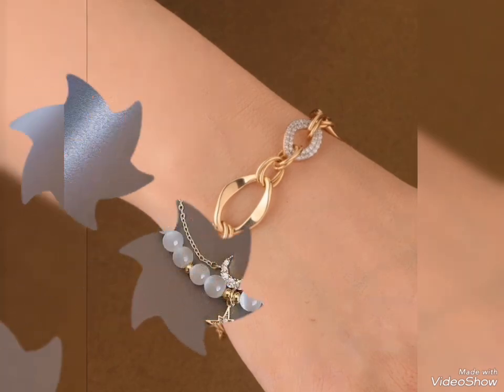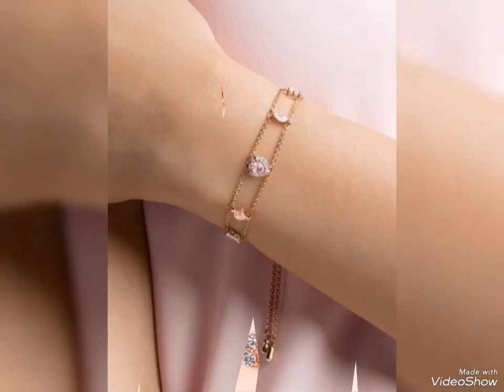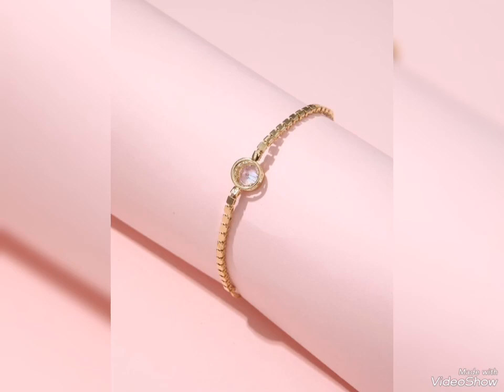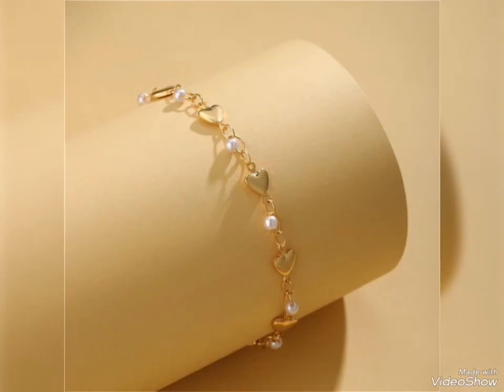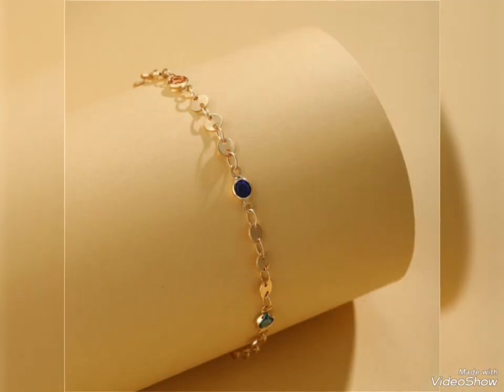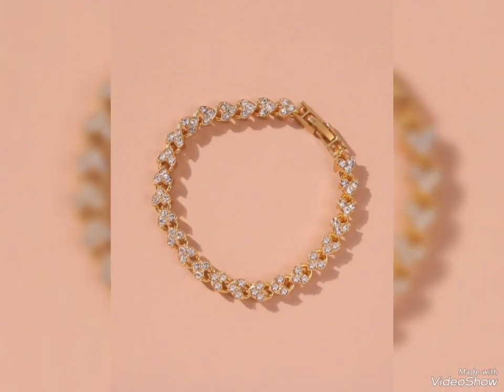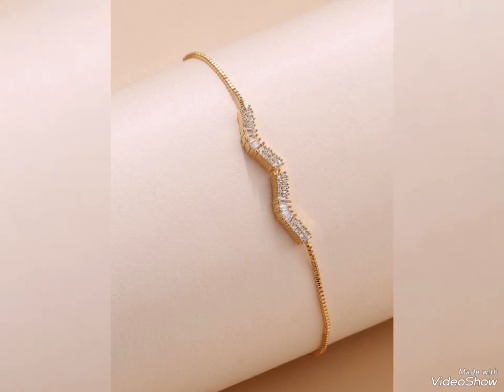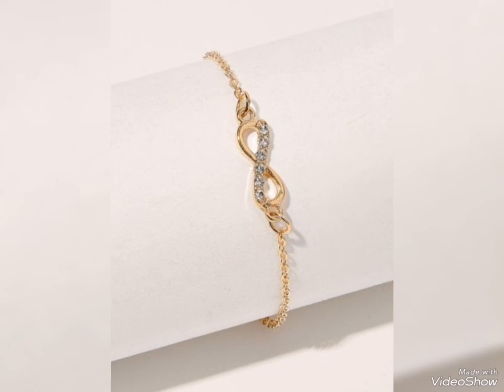beautiful and stylish gold bracelets design ideas for girls